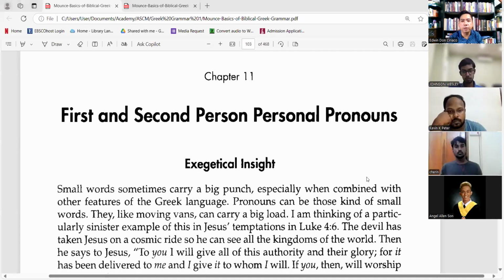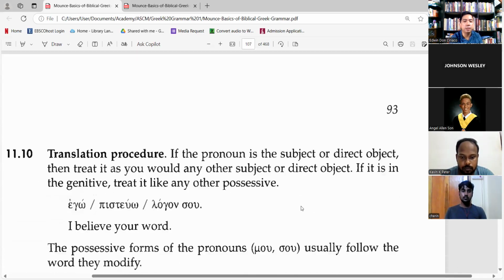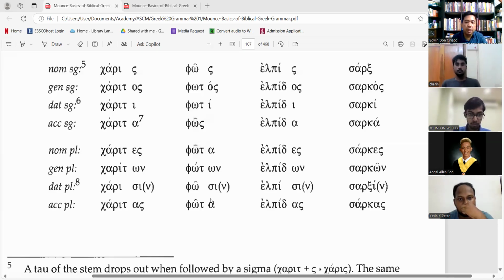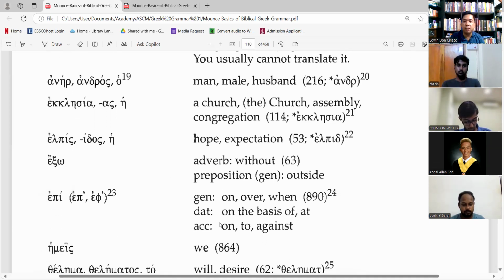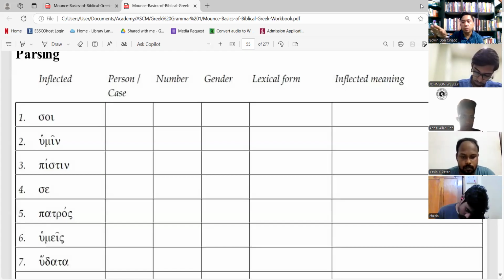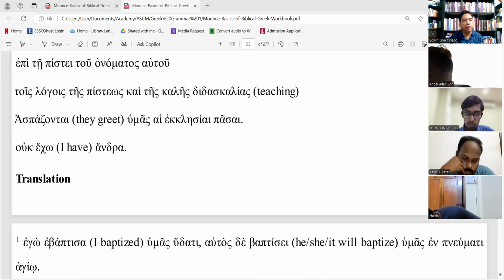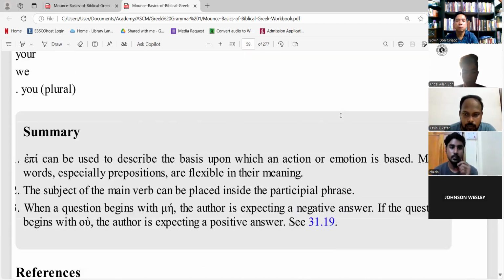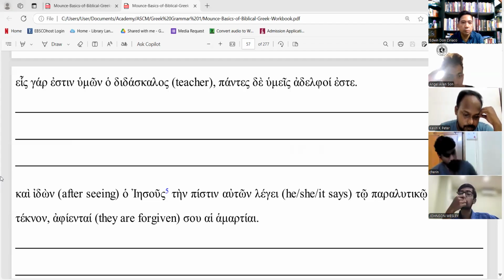Ch 11 1st and 2nd Pronouns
Greek 1